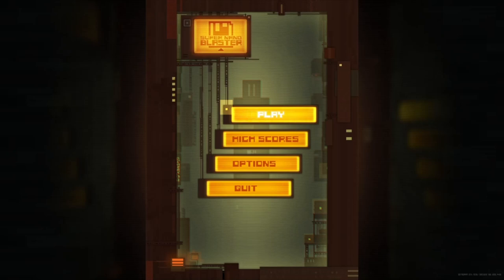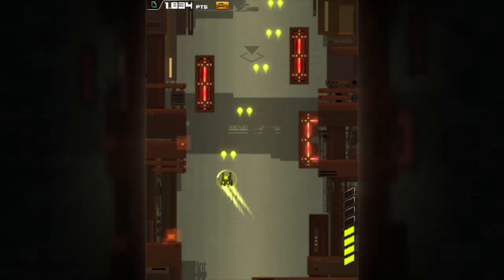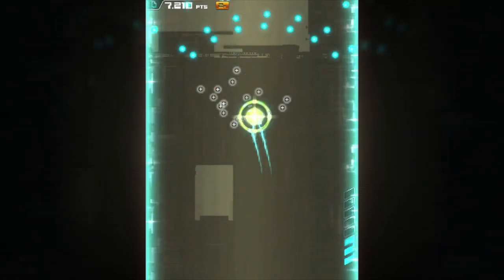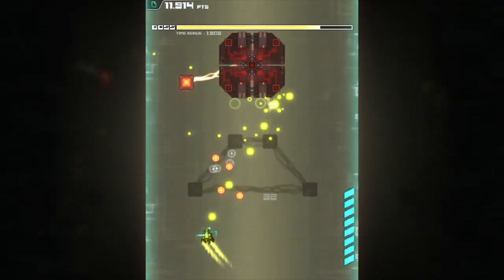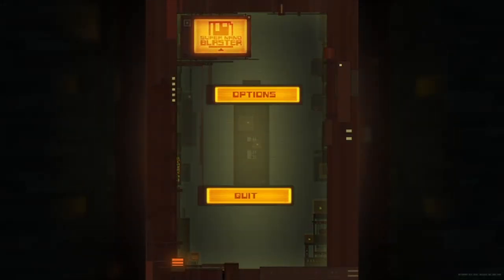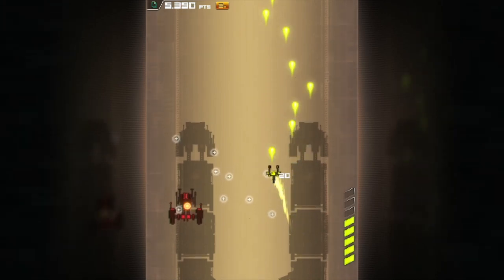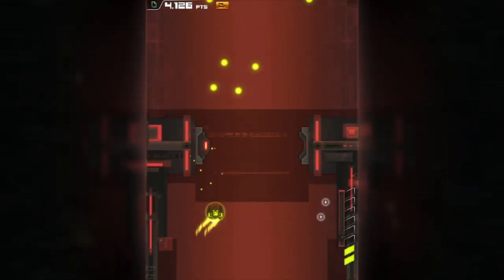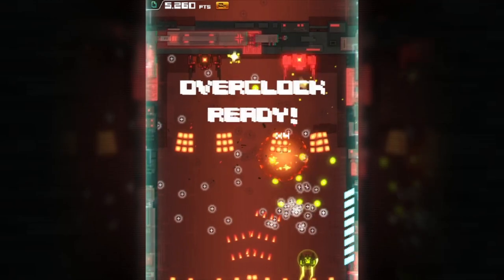Super Nano Blaster - Brand New Shmup on Steam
Hey everyone!

Today we're checking out Super Nano Blaster on Steam which just went live! This is a really cool shmup with a boatload of features, awesome gameplay and everything else you can imagine.

Huge thanks to Marie from Ankama for providing me with a Steam key. I greatly appreciate it!

Thanks again everybody and enjoy the video!

Socials
for blog posts and whatnot
Twitter and Instagram @shmuptopia